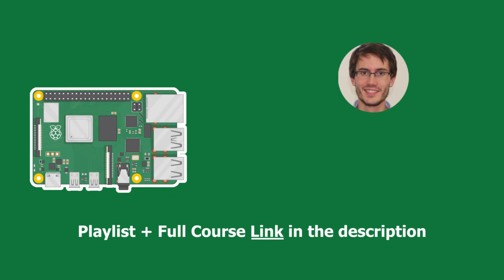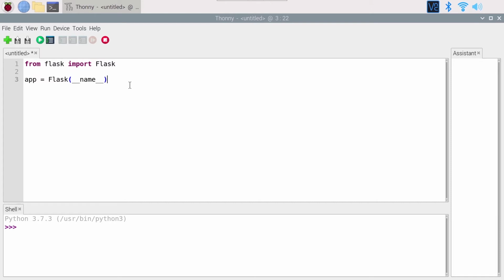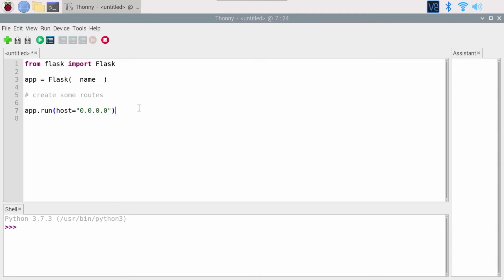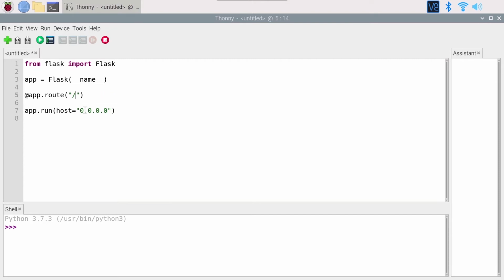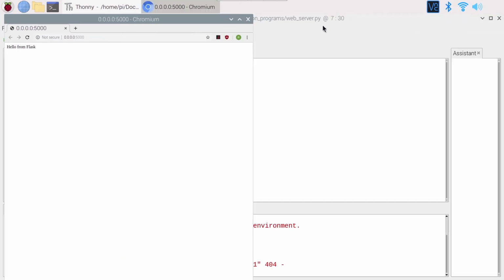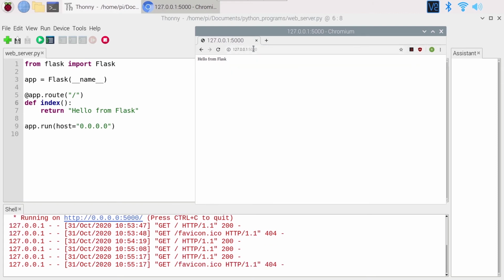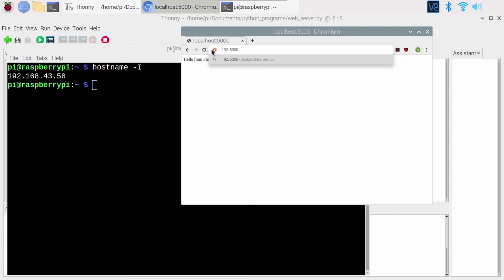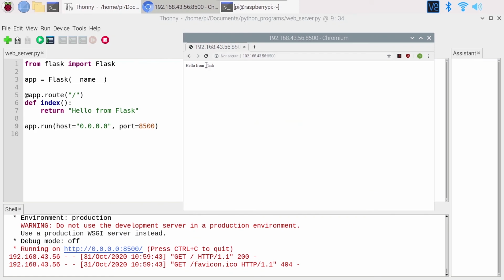Create a Web Server with Flask and Python - Raspberry Pi 4 Tutorial (#13)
In this Raspberry Pi tutorial you will use the Flask Python module to create and host a simple web server on your Raspberry Pi.

⏱️ Chapters
0:00 Init a Flask server in your code
2:40 Create a homepage route (URL)
5:29 IP addresses and ports